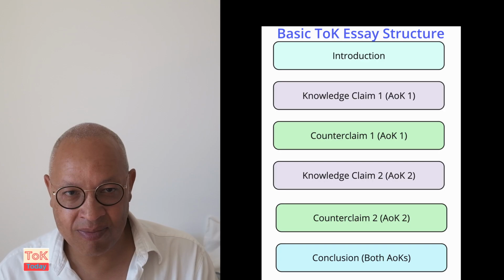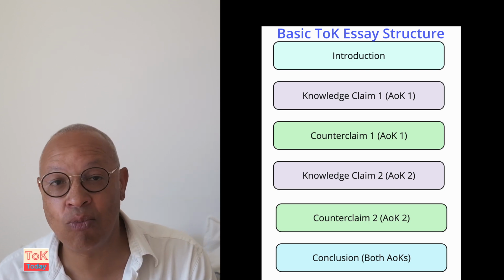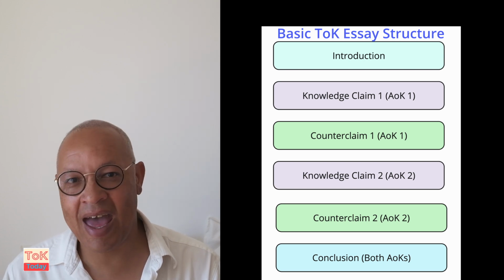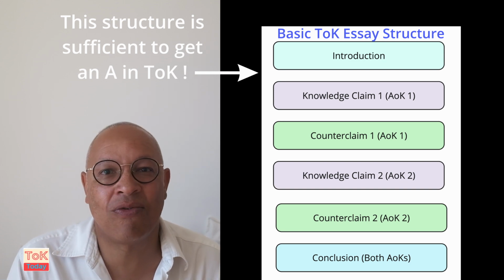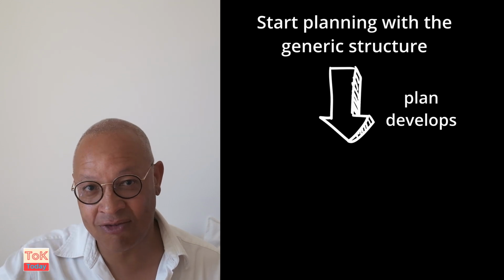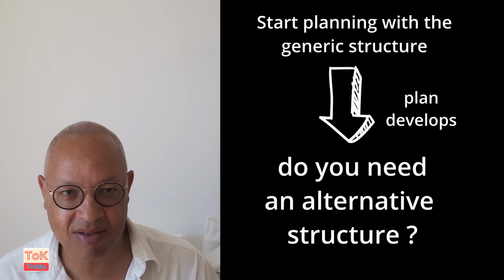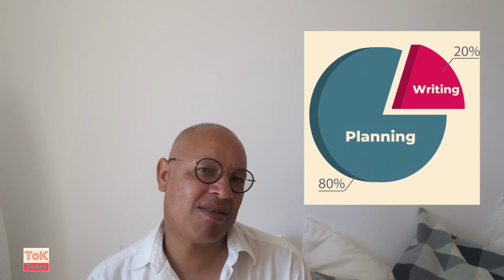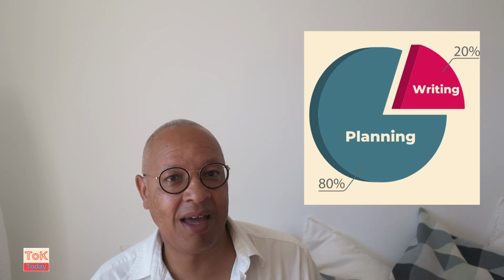Unlocking Grade A: Structure in the ToK Essay (#2/4 ToK Essay Mini Series)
In this video I touch I introduce the core ideas of how to structure your ToK Essay.

For the e-book Write the ToK Essay in 6 Easy Steps